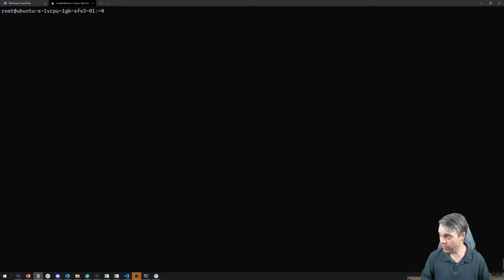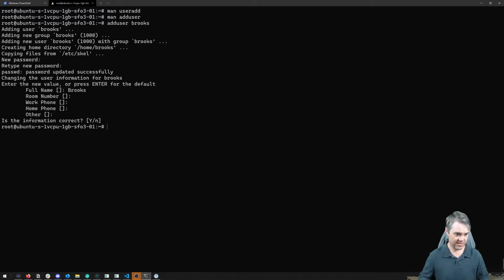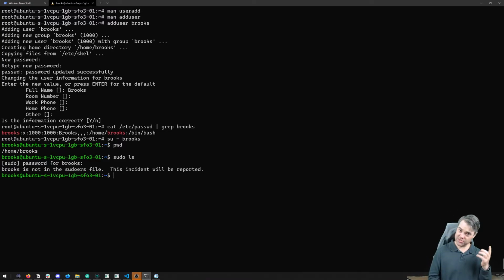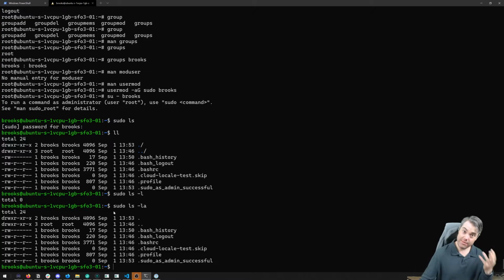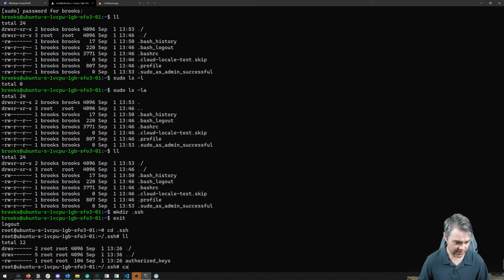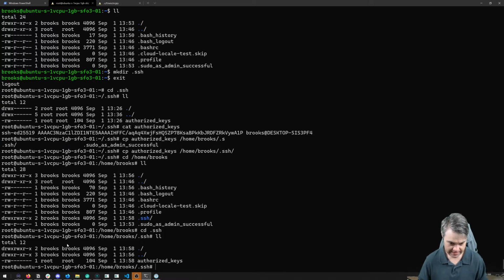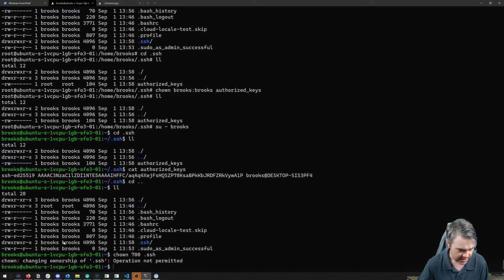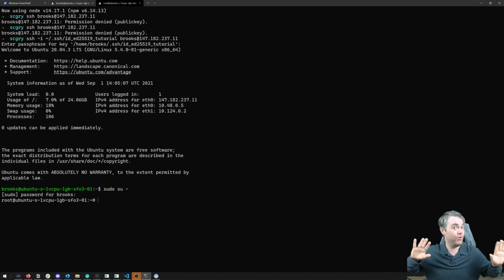Deploying a Static Website to Digital Ocean - creating an admin user